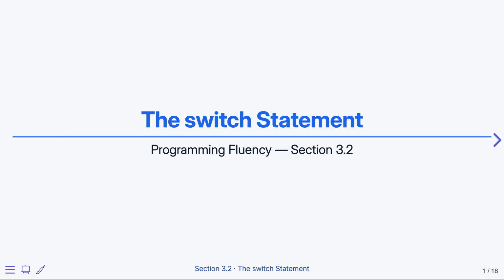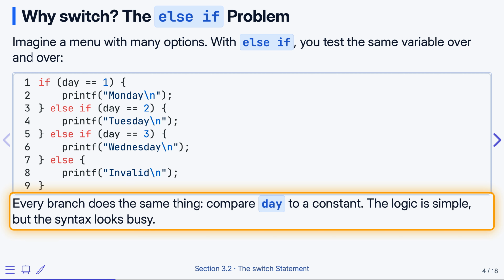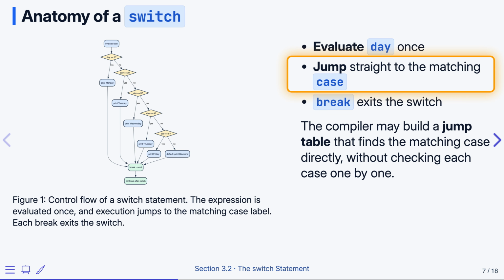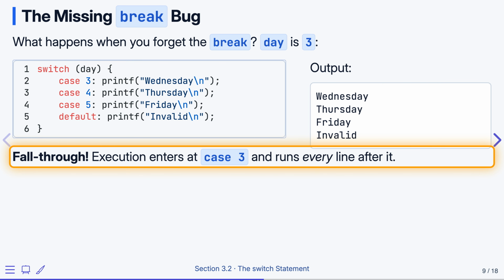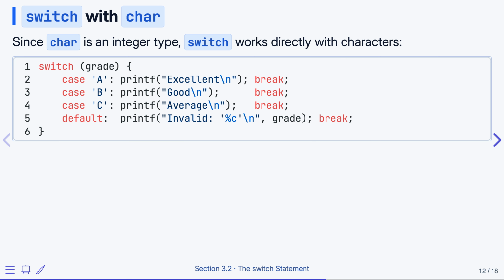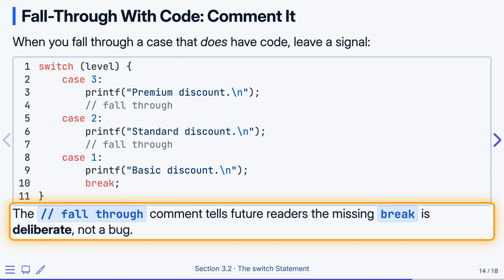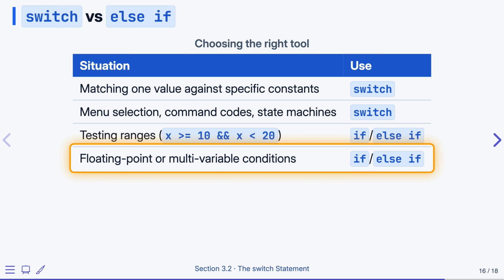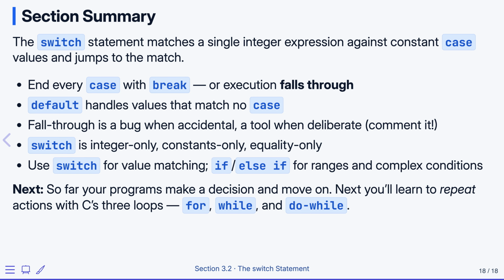3.2 The switch Statement — Programming Fluency in C | Previous Version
Earlier, you wrote an else if chain that matched a score to a letter grade. That works, but imagine a menu system with 10 options. Each else if tests choice == 1, choice == 2, choice == 3, and so on — a long chain of equality tests against the same variable. The logic is simple (match one value from a list), but the else if syntax makes it look complicated. C provides a construct designed exactly for this pattern: the switch statement. It takes a single value and jumps directly to the matching case. The intent is clearer, and for long lists of options, the compiler can often generate faster code. But switch has a quirk that trips up every beginner: if you forget the break keyword, execution falls through from one case into the next. Understanding why — and when to use it intentionally — is the key to mastering switch.

What you'll learn:
• Learn to write switch statements that branch on a single value
• Use break to exit after each case
• Handle unmatched values with default
• Recognize fall-through as both a bug and a deliberate technique